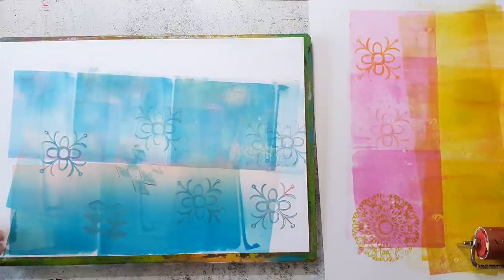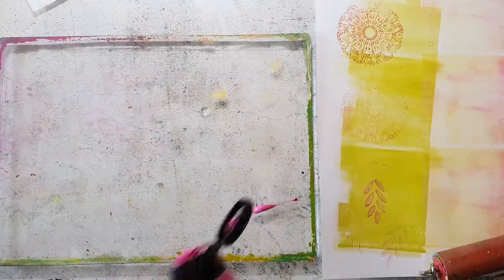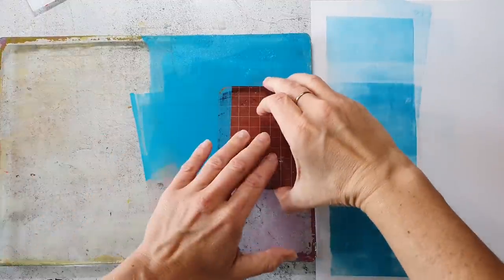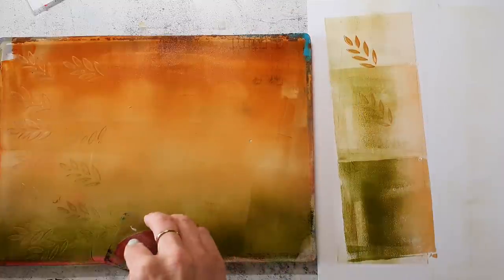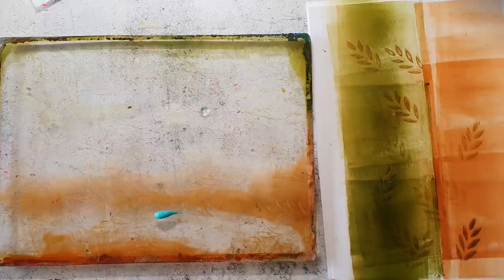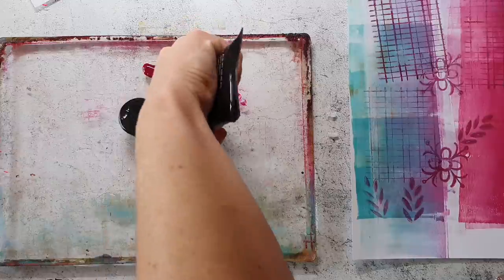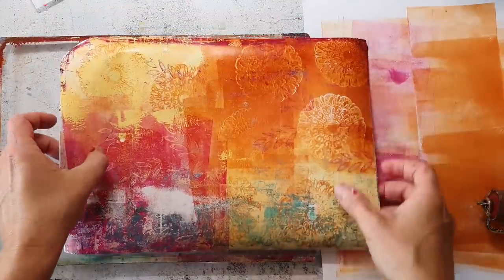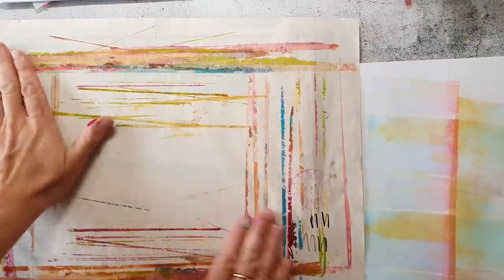Gelli Printing with the new Stamps + Printing on Acetate and Tissue Paper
🌞 I made some gelli prints with the new stamps. I also printed on Acetate inspired by my friend Dunja and on Tissue Paper.

🧑‍🎨SUPPLIES & TOOLS:
Rubber Dance Stamps:

👉SKILLSHARE
Try Skillshare 2 weeks for free: